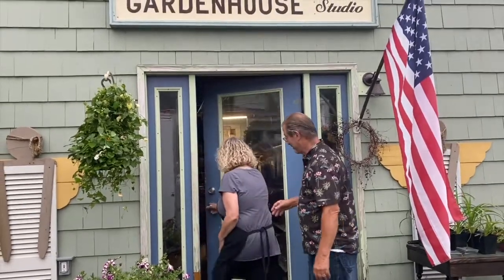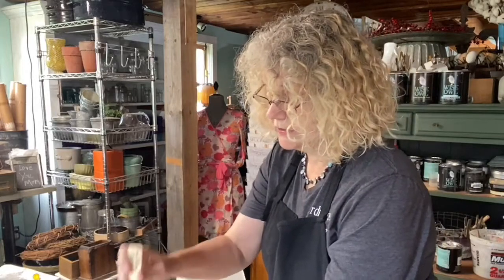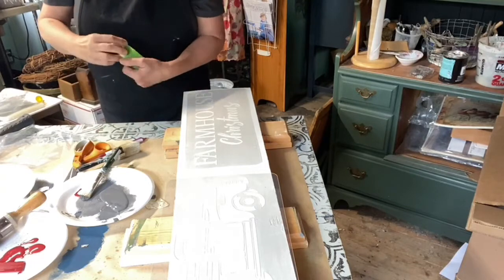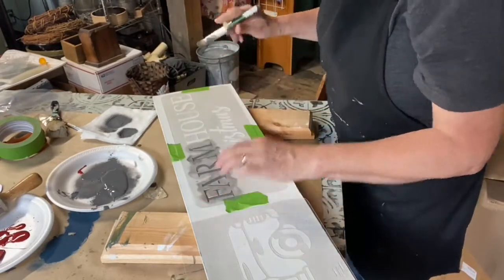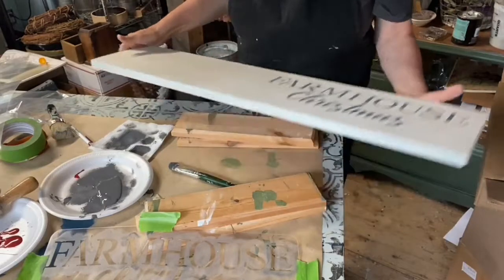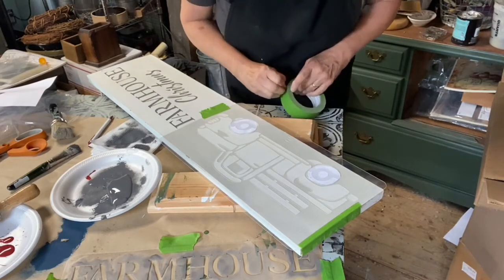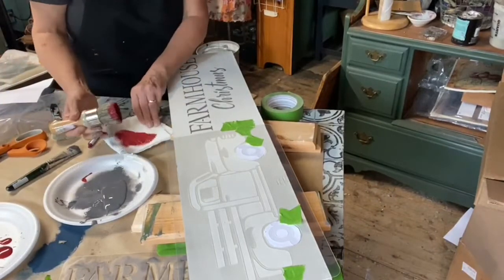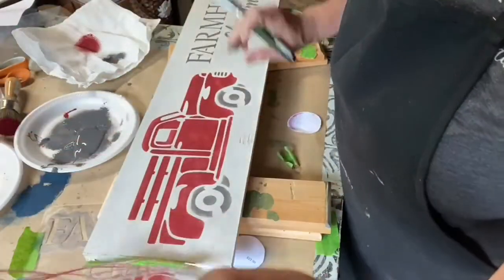How To Stencil A Vintage Farmhouse Christmas Sign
Instead of spending money on new Christmas decorations - lets DIY some amazing Christmas decor for next to nothing. Jump into this video tutorial on upcycling an old dresser drawer front into a vintage Farmhouse Christmas sign.

Using JRV (Jamie Ray Vintage) Stencils and Wise Owl Chalk Paint - and not much else! A little frog tape, a couple of stencil brushes, and Voila’! Very Merry Christmasy…

In the video, you’ll learn:
🎄  The difference between stenciling with chalk paint vs enamel
🎄  How to mask areas of a stencil for paint blocking
🎄  How much paint it (Really) takes to stencil

You can read through the directions for this (and other DIY Christmas projects) on the Gardenhouse Studio website - jump here:

The directions are broken down, step-by-step, and there’s a complete list of all the supplies used to make this vintage (but we all know it’s new) Farmhouse Christmas sign.

We hope this breakdown helps you navigate the content of the video:
Contents
0:00    Intro
0:34    Board prepped and chalk painted
1:05    JRV Stencils used for project
2:14    Chalk paint colors for project
3:04    Best size brush for stenciling narrow letters
3:20    Chalk paint colors blended for topcoat of board
4:36    Tape stencil in place
5:04    Different stenciling methods
8:33    Lettering reveal
9:56    How to mask for color blocking
12:43  The “pounce” method of stenciling
14:57  Adding paint in masked area
15:53  Adding chalk paint edging to finish